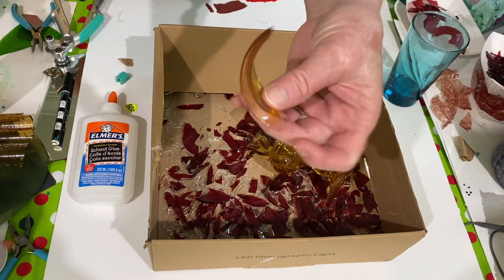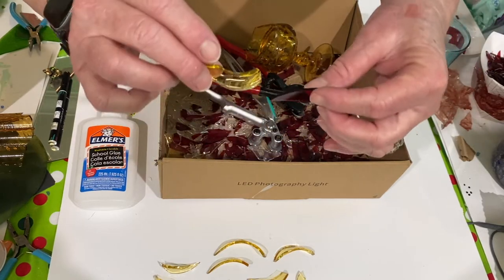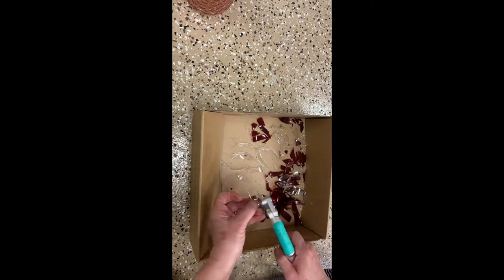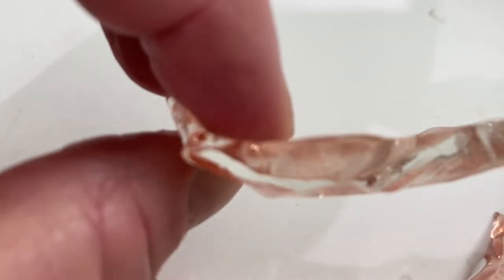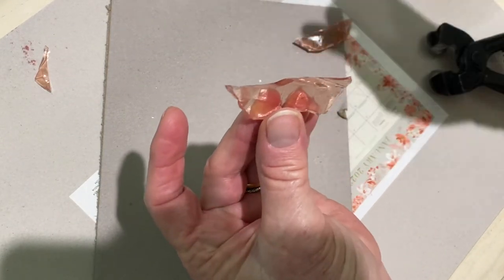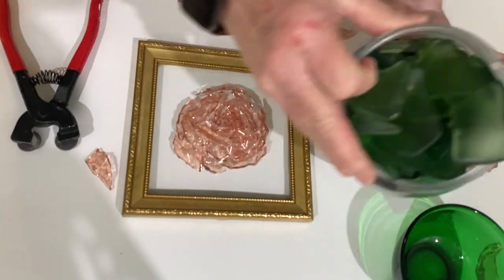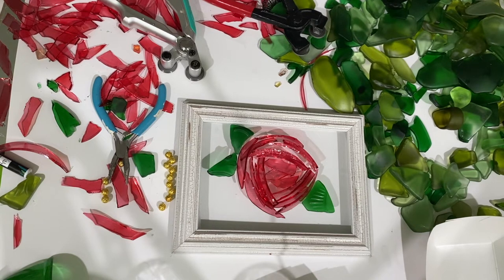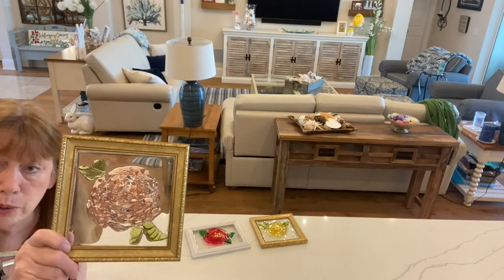BROKEN GLASS FLOWERS, ROSES, HOW TO MAKE BEAUTIFUL FLOWERS GLASS & EPOXY RESIN, GLASS ON GLASS ART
/ 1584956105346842 In this video I show you how to make an 3 flowers from broken glass, how to break and paint glass and how to hold it all together with resin.

PRODUCTS USED IN THIS VIDEO:
20 PIECE MEASURING CUP SET

OTHER PRODUCT LINKS:
TUMBLERS:
60/90 GRIT FOR TUMBLERS Supplies

OTHER SUPPLIES:
20 PIECE MEASURING CUP SET